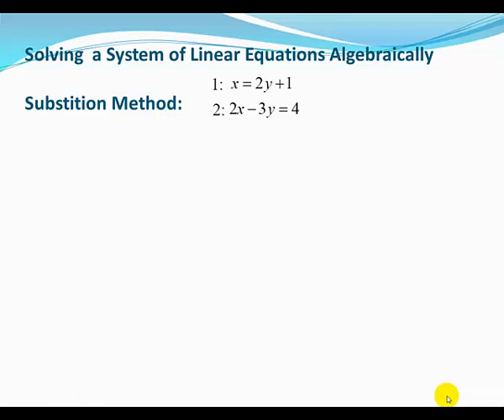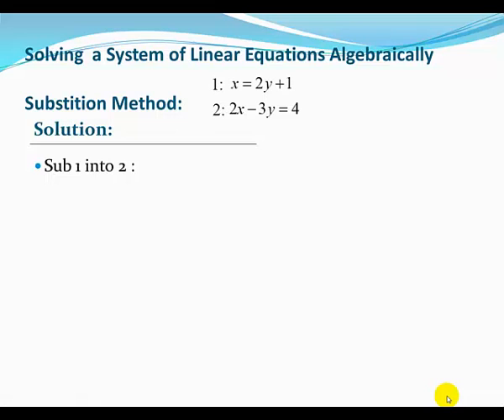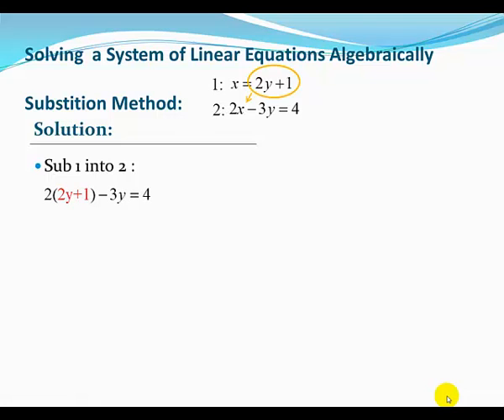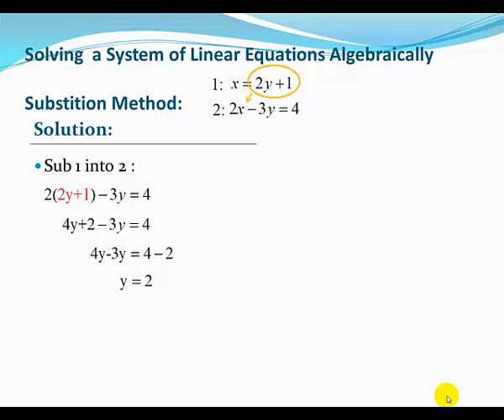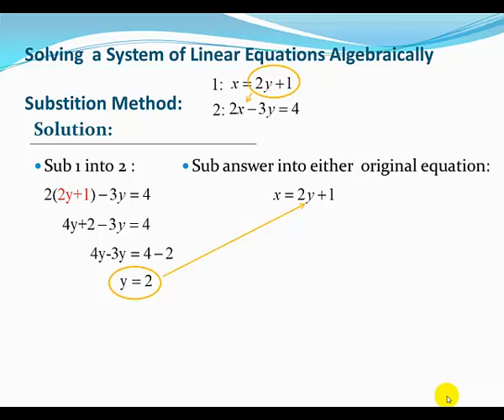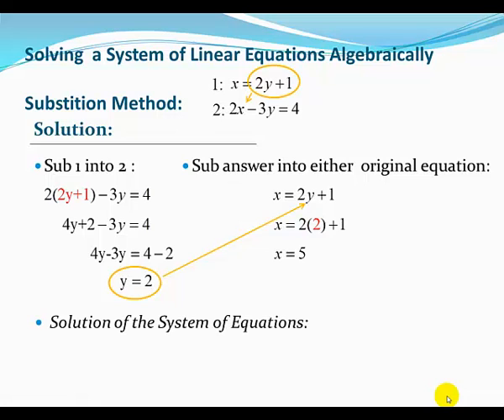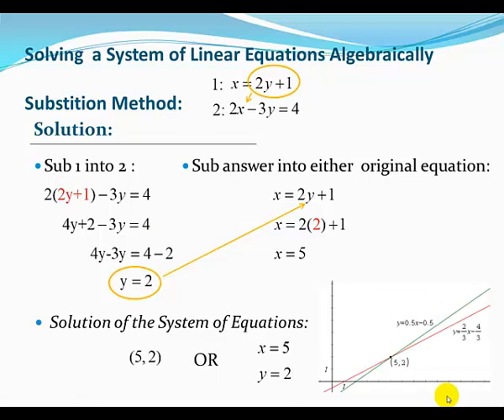Solving a System of Linear Equations Algebraically Substitution Method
Shows how to algebracially solve a system of linear equations using the substitution method.